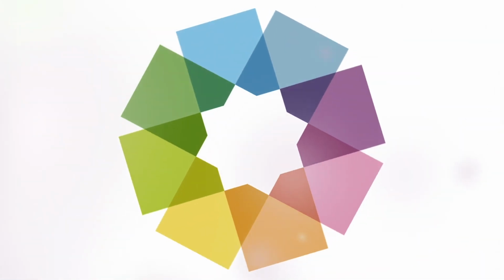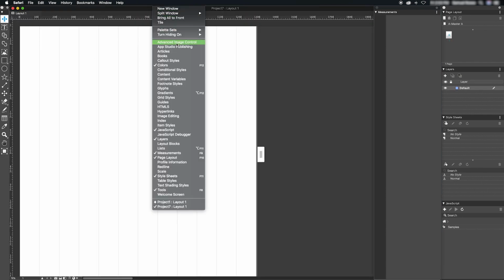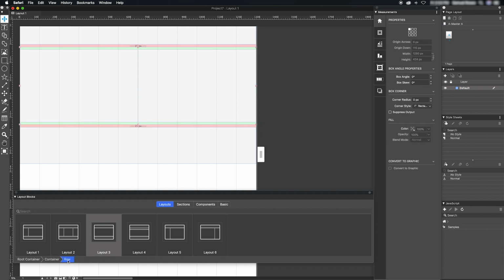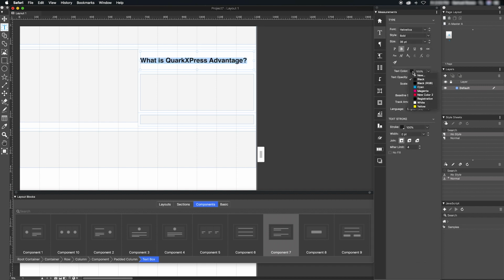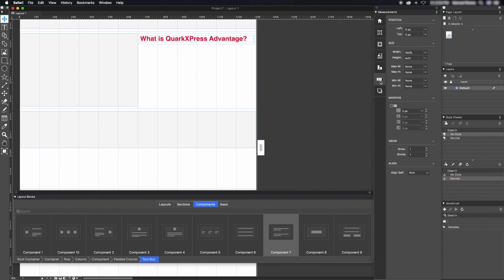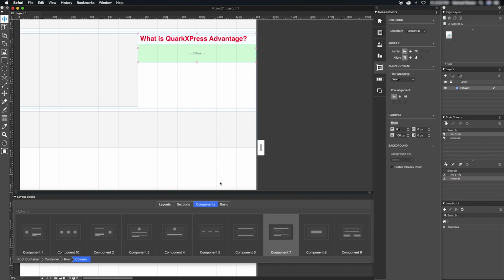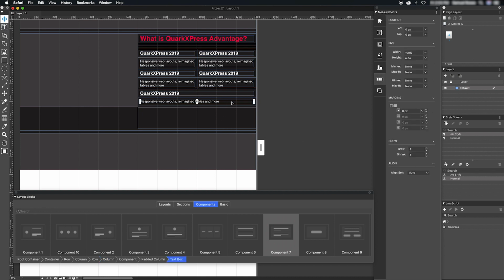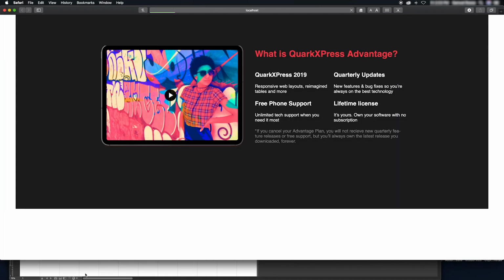Intro to Flex Layouts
This demo will give you an introduction to Quark's new Flex Layouts feature. We'll take you step by step through the creation of a feature section to give you a basic understanding of the tools and features.

QuarkXPress introduces Flex Layouts, a first in digital publishing for graphic designers. Flex Layouts is a new layout space that lets designers create truly responsive HTML5 Web pages in a WYSIWYG environment. Flex Layouts do not require any HTML or CSS coding skills, which means graphic designers can start creating banner ads, landing pages, microsites, and more.